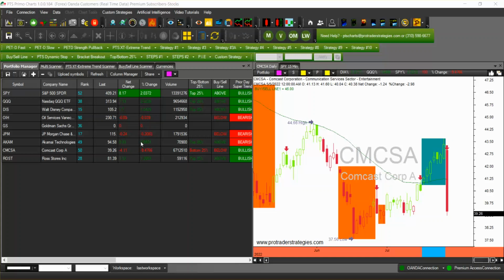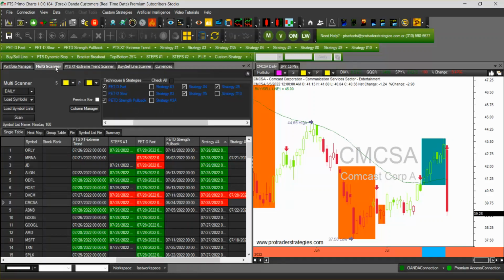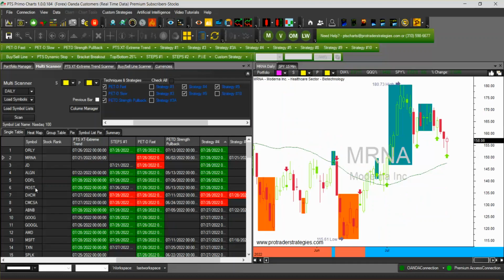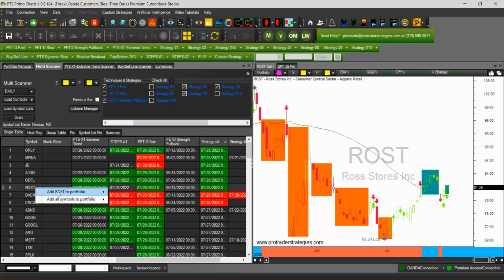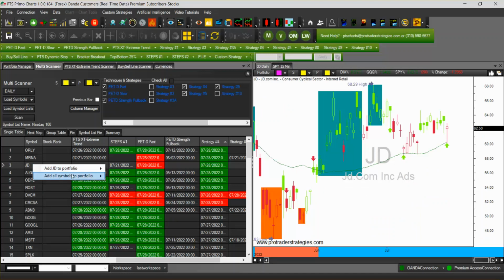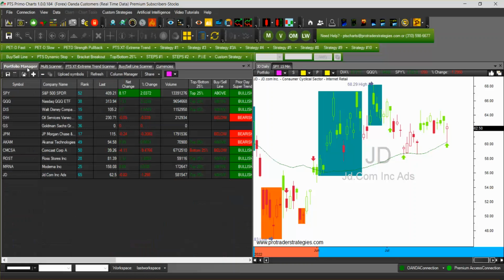PTS Primo Charts - How To Add Symbols To The Portfolio Manager From The Scanner